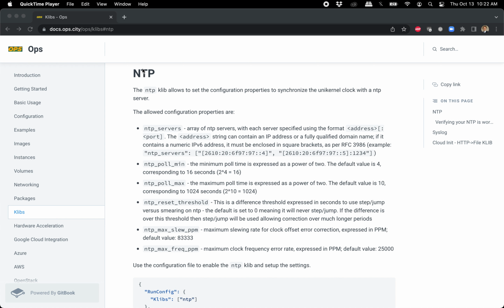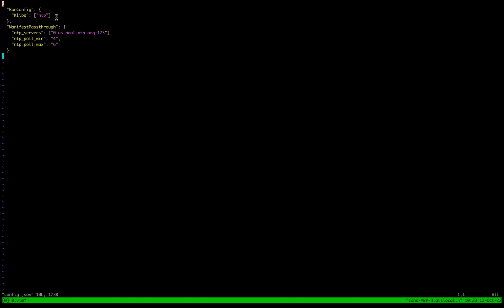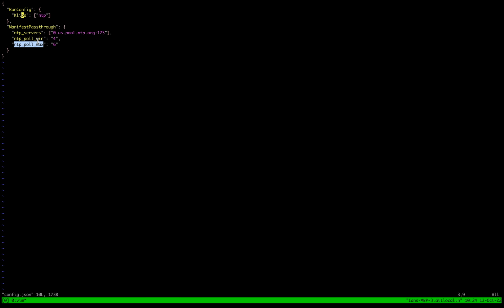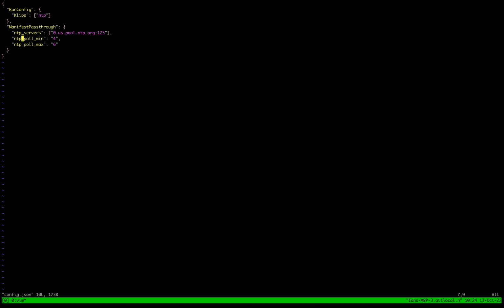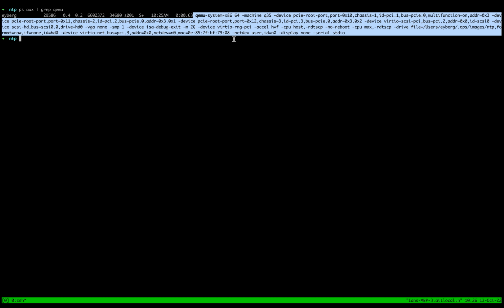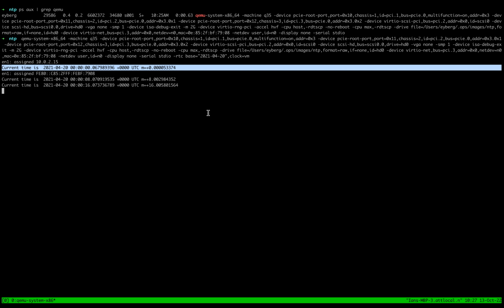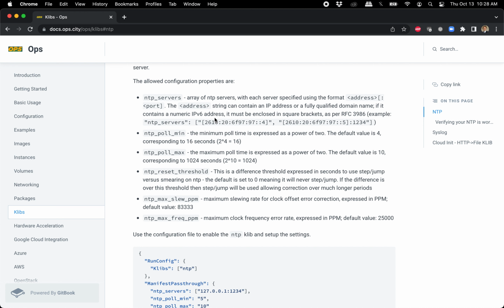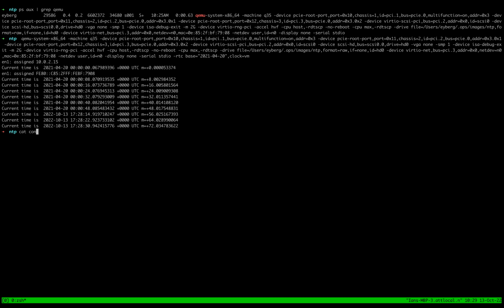Configuring NTP for the Nanos Unikernel and Verifying it is Working Correctly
In this video we show you how you can configure NTP for your unikernel and we also show you how you can verify that it is indeed working.